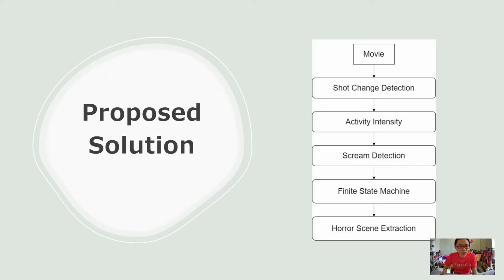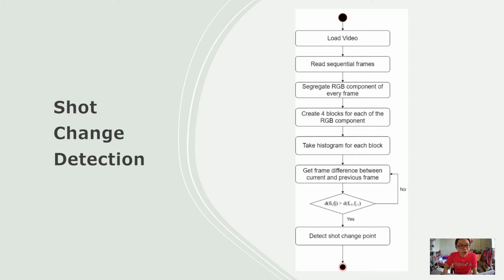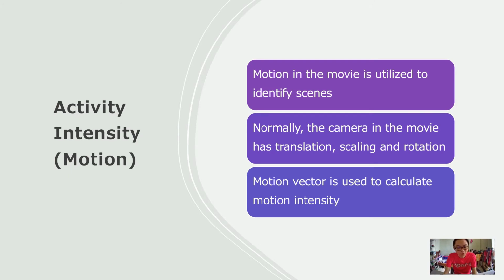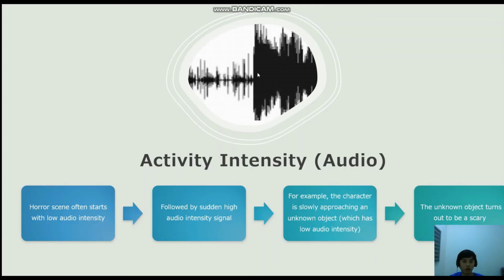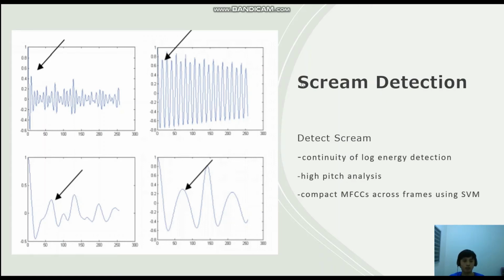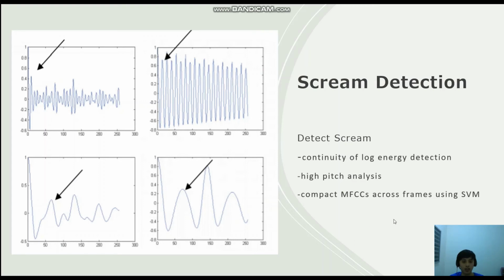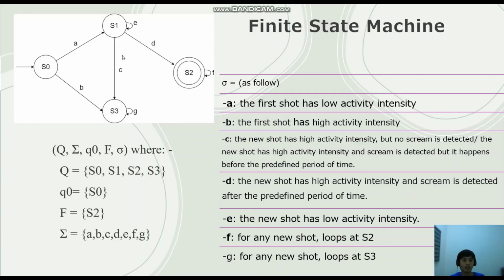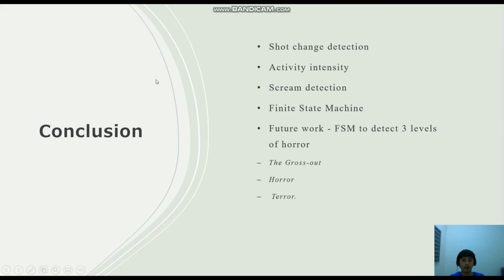Movie Horror Scene Extraction using FSM